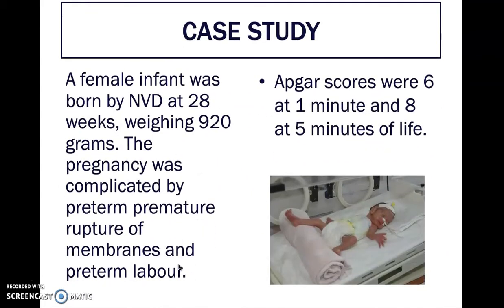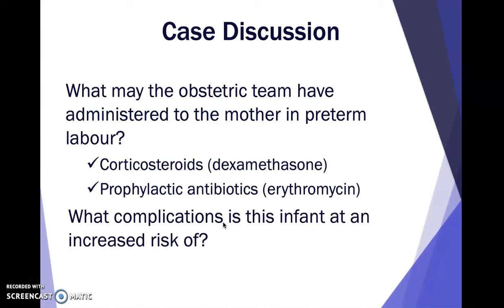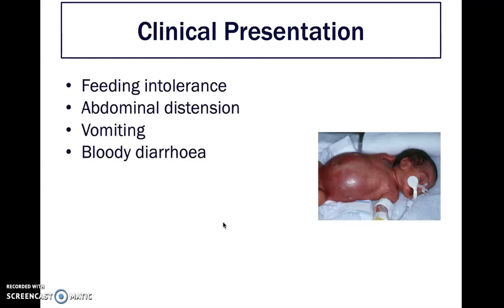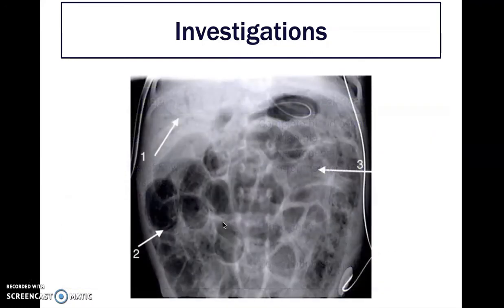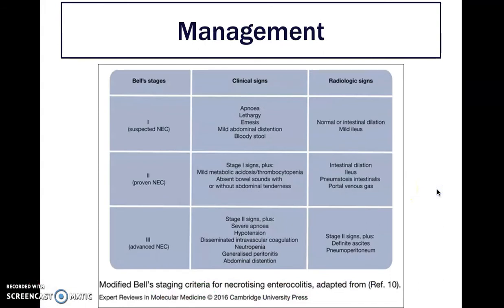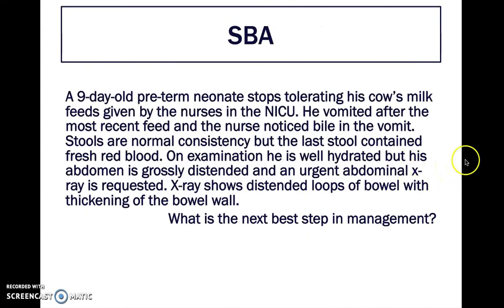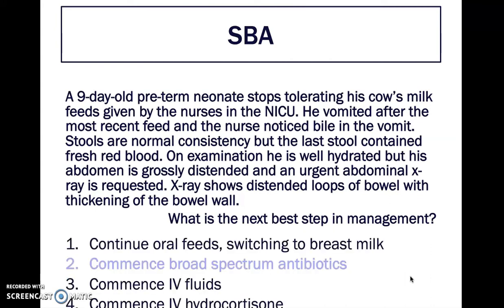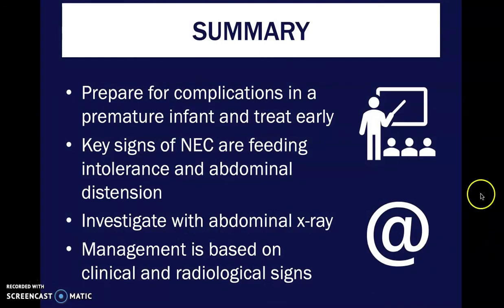T2L: Necrotising Enterocolitis (NEC)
Thanks to Sophie Rhys-Evans for this video on NEC!